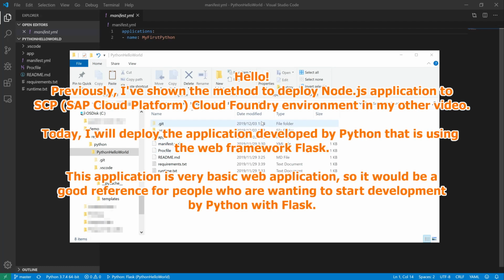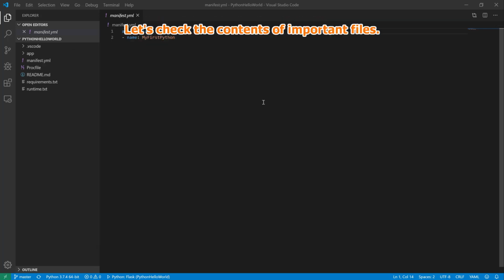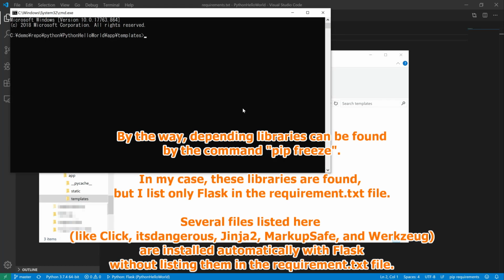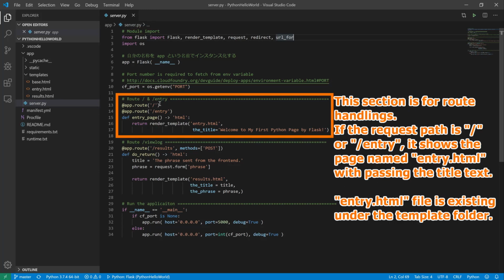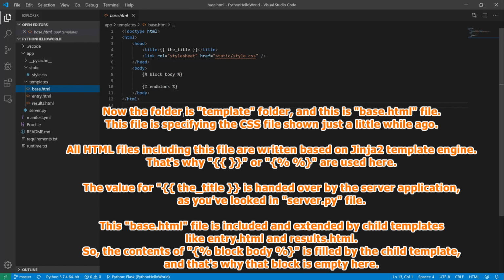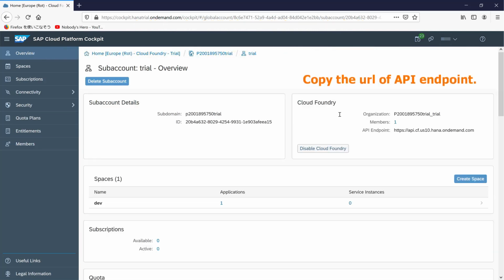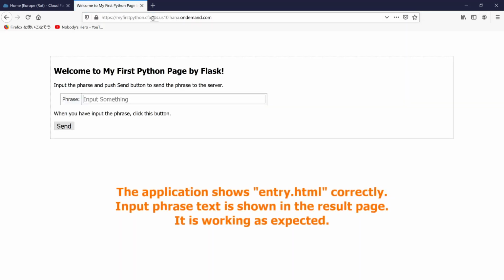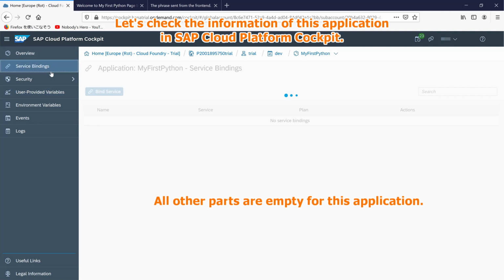Deployment of Python Web App With Flask To SAP Cloud Platform (BTP) - Cloud Foundry. For Beginners.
This video shows you how to deploy Python Web Application With Flask to SAP Cloud Platform (BTP) - Cloud Foundry environment (PaaS: Platform as a Service) by "cf push" command.

Python web application used in this video is using Flask and Jinja2 template engine. Because it is simple and basic application, it would be a good reference for beginners who are wanting to learn Python, Flask and Jinja.

The repository of the python web application used in this video is uploaded to my github so please check it, if you are interested.

As a prerequisite to deploy the application, you must have SCP Cloud Foundry environment that you can use freely.

If you are interested in the deployment of Node.js application to Cloud Foundry, please check this video